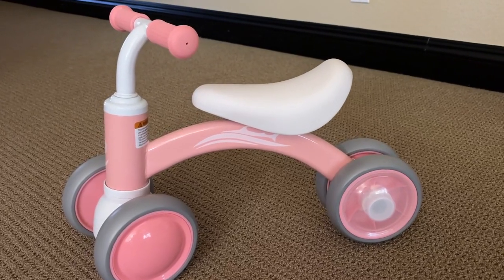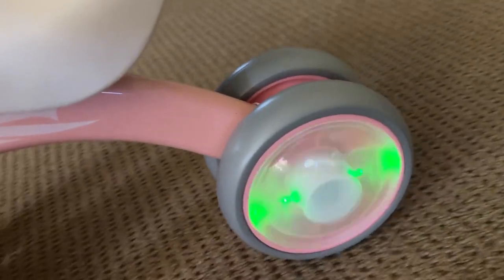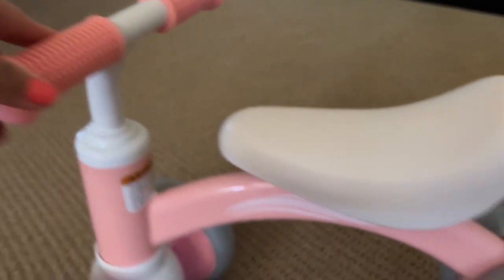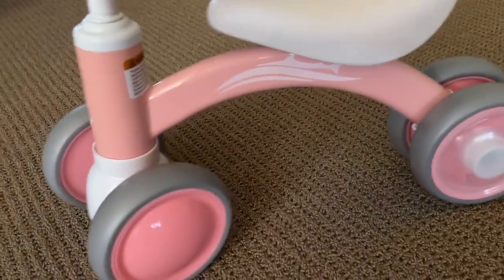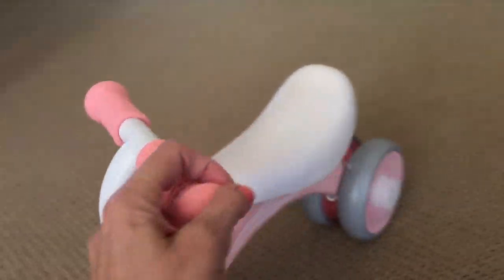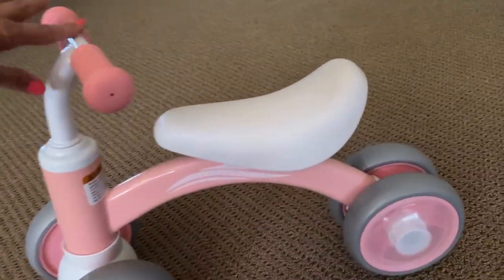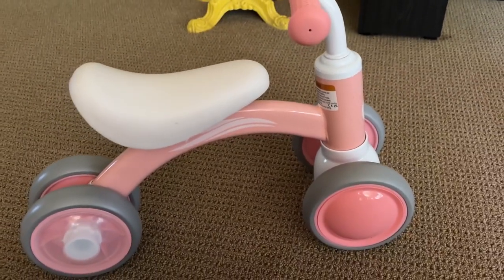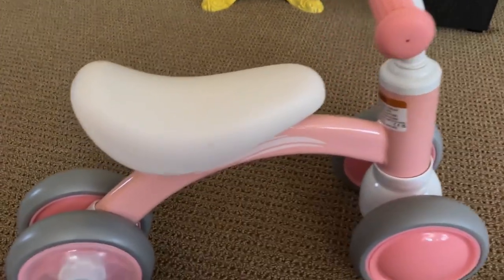Gamfeiny Baby Balance Bike with Lighting | Review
best gift for 1 year baby
best bike for 1 year baby